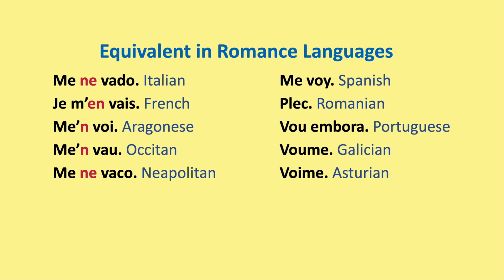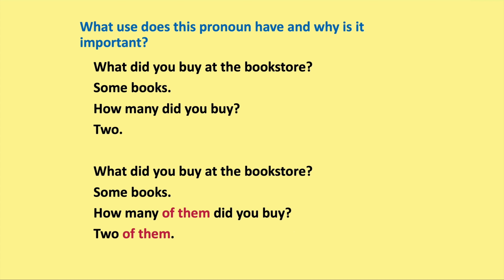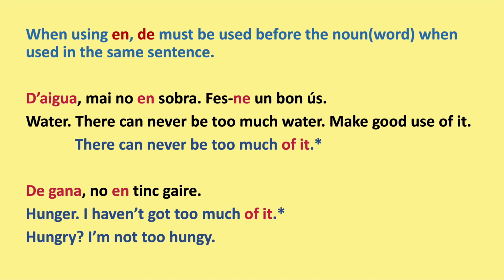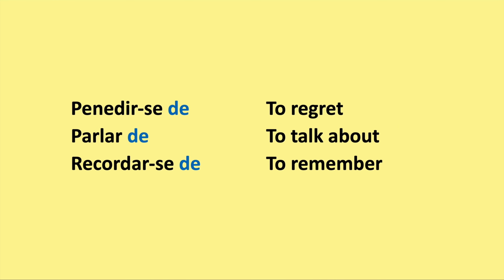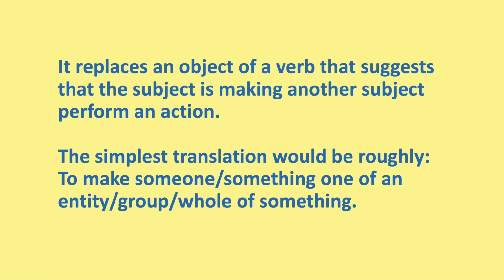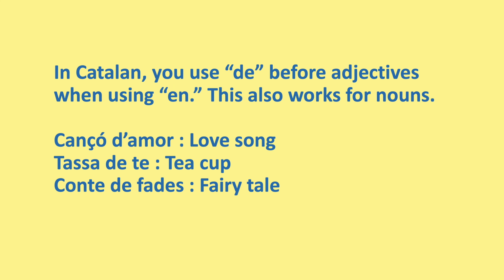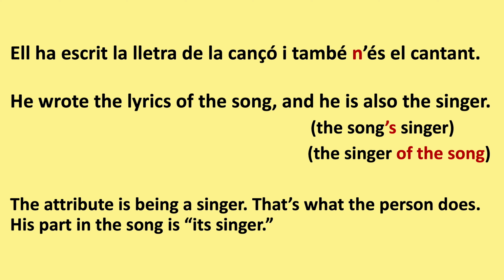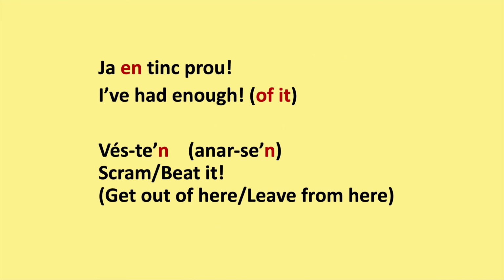Learn Catalan Grammar Pronoun EN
Learn an important adverbial pronoun used daily in Catalan. It is essential to understanding its use in the Catalan language. It is also used in other Romance Languages.